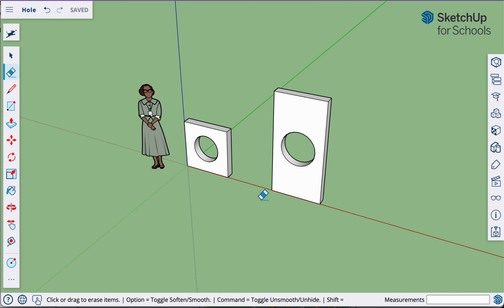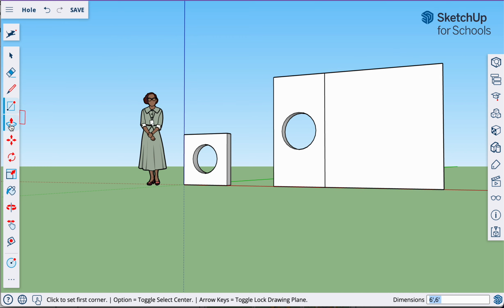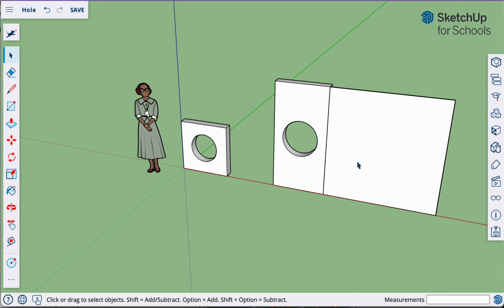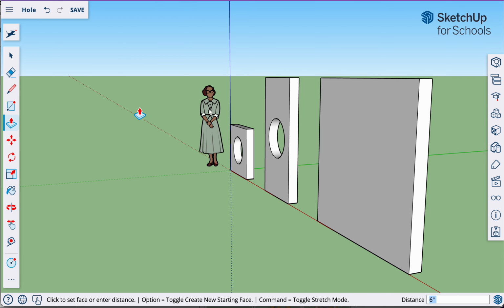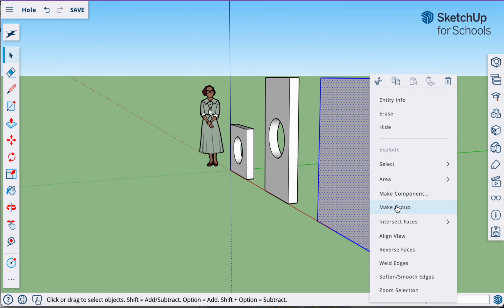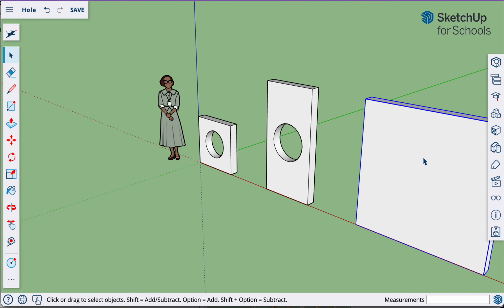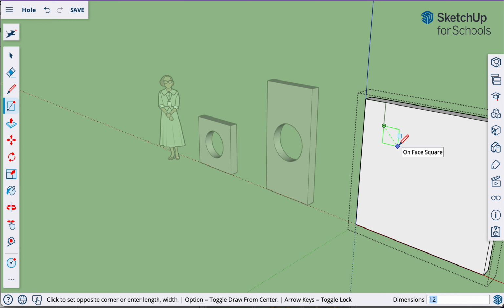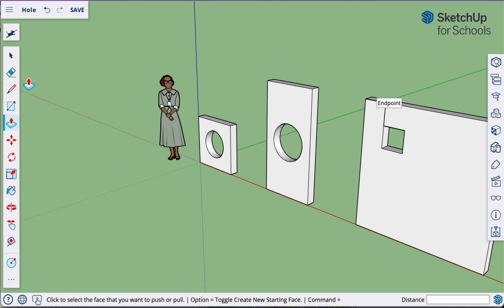Sketchup for School 026 - Square Holes in specific location